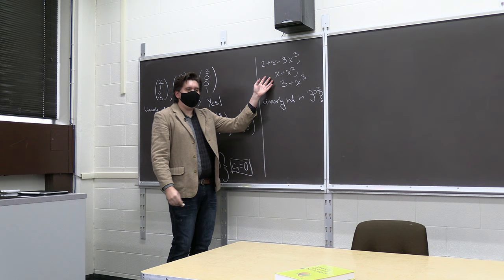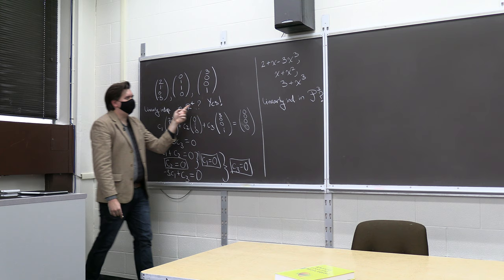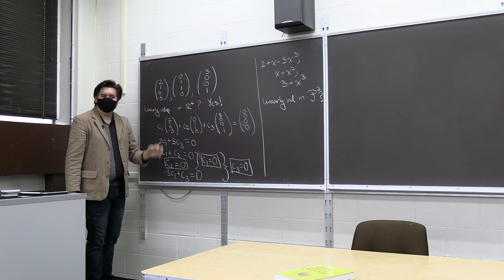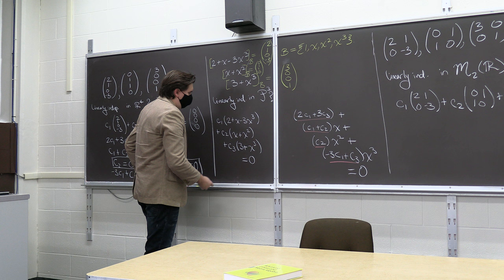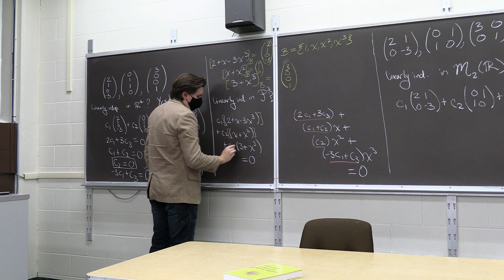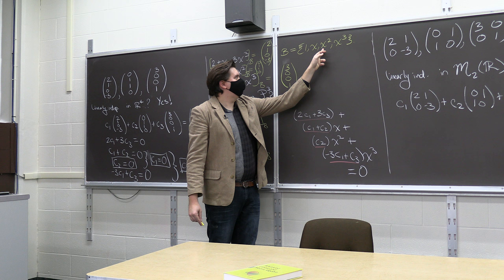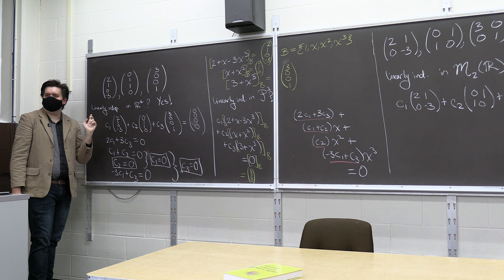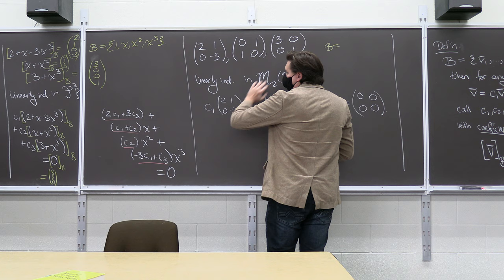Advanced Linear Algebra 4: Dimension of a Vector Space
Recorded Wednesday, January 19.

A second course in linear algebra covering vector spaces and matrix decompositions taught by Dr. Anthony Bosman.